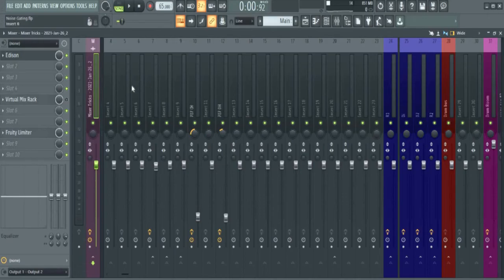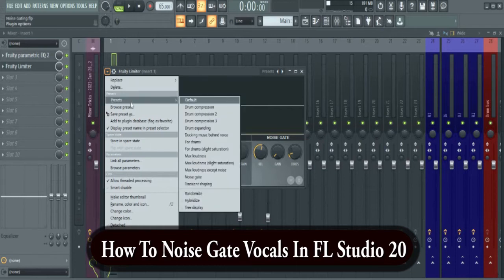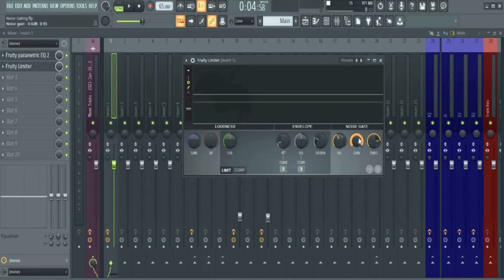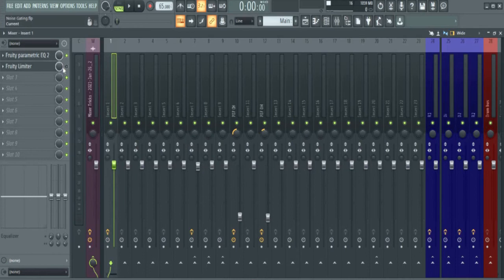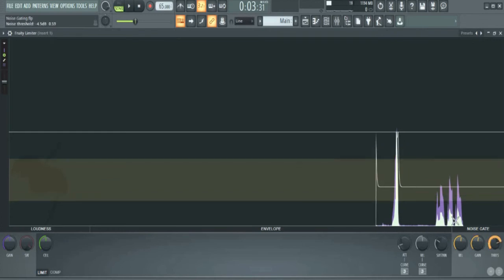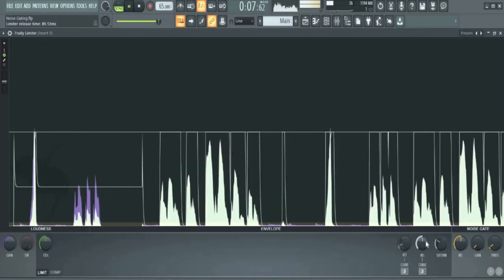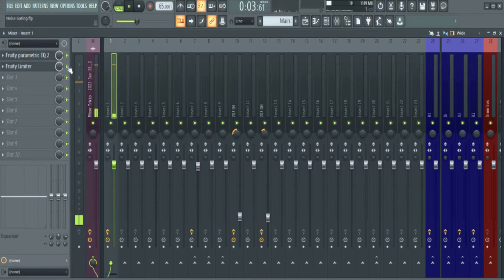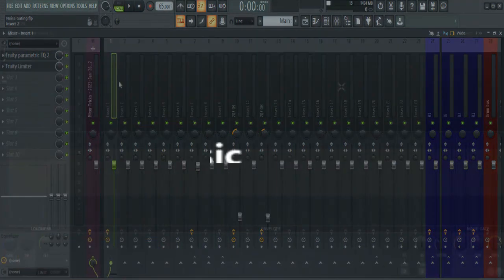How To Noise Gate Vocals In FL Studio 20 - Vocal Mixing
Stock plugin in FL Studio 20 was used in this video. And now you can noise gate in FL Studio by watching this video.